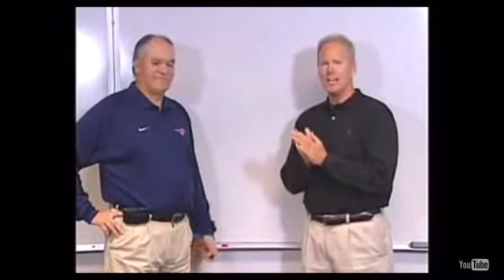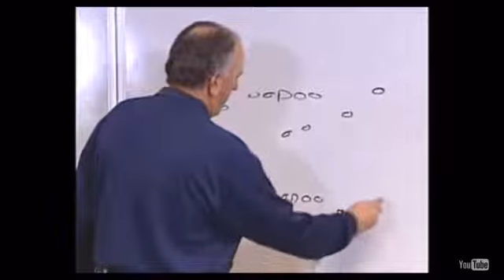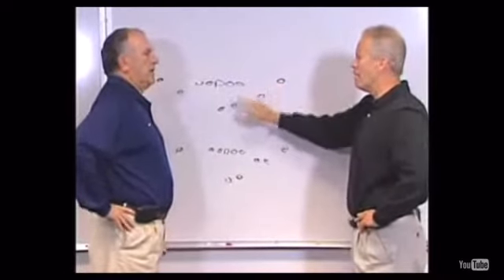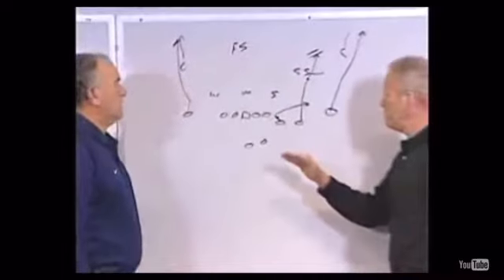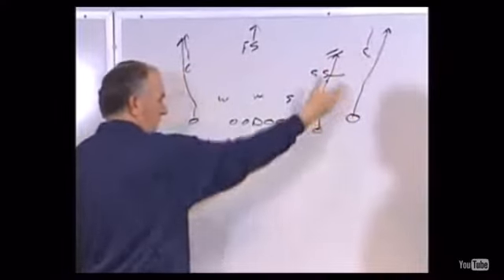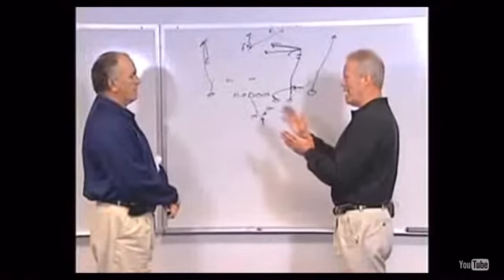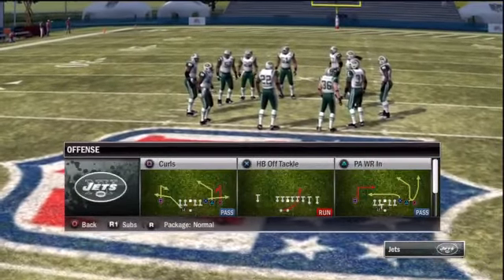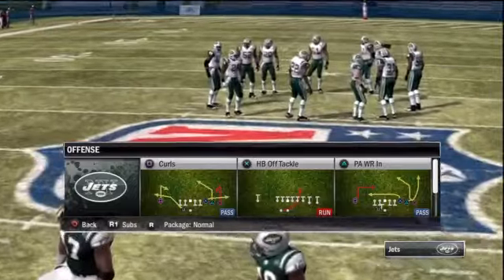MADDEN 12: THE RUN & SHOOT PT. 1: THE GO ROUTE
Bob Davey and June Jones explain the Go Route, and NY_KIA31 demonstrates it in practice mode.